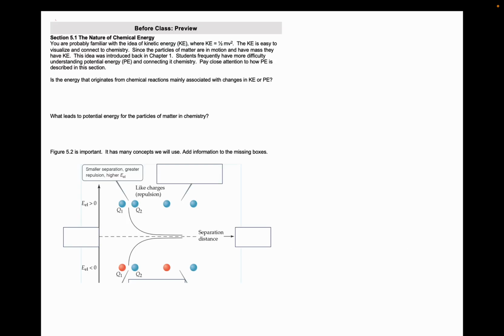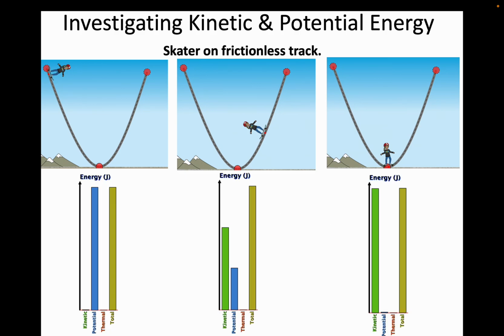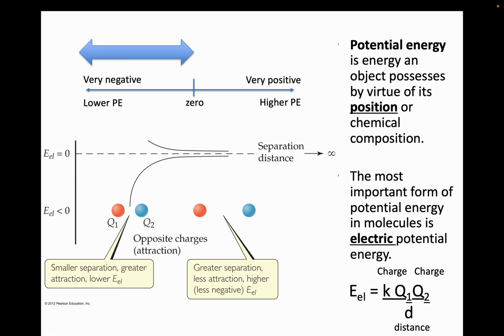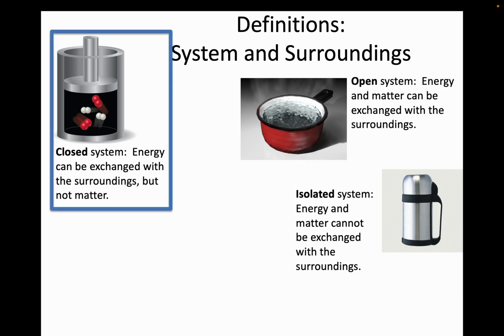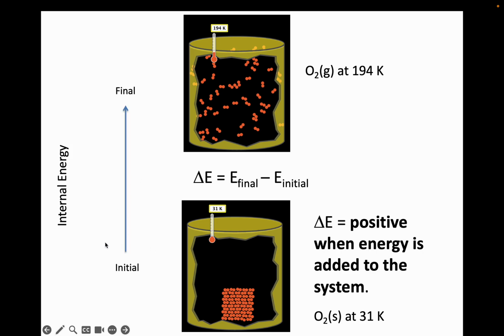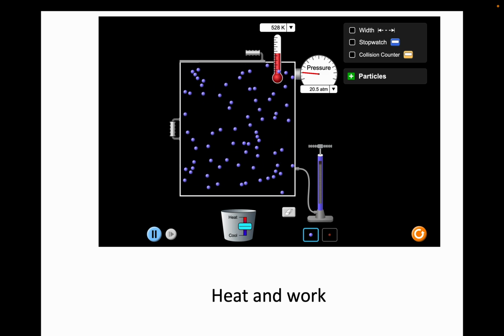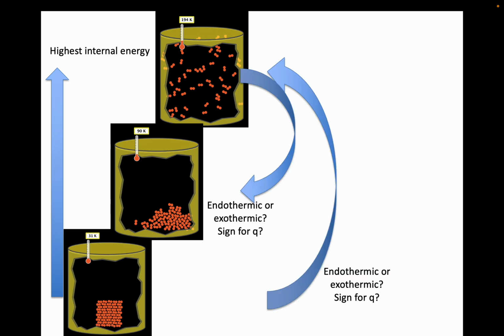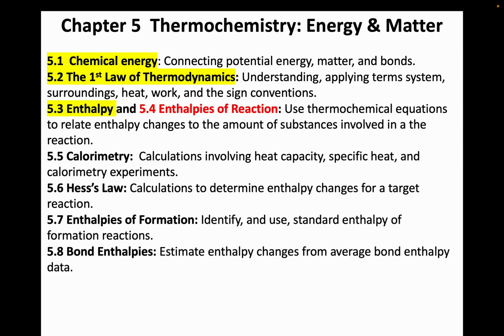Chapter 5.1-5.3 interactive